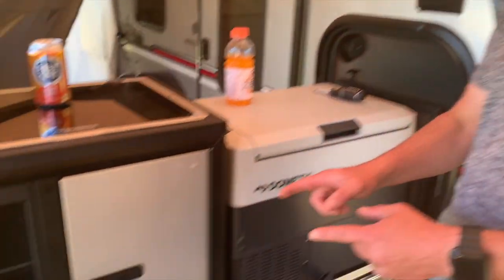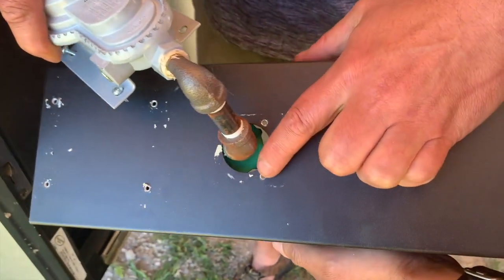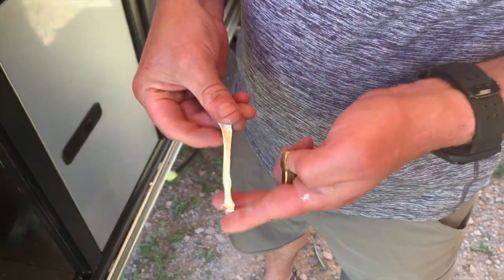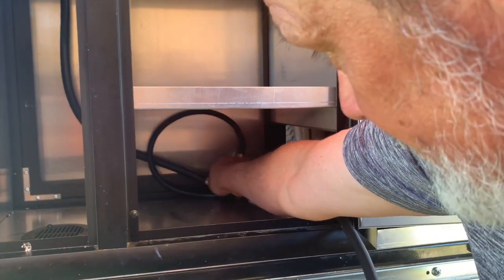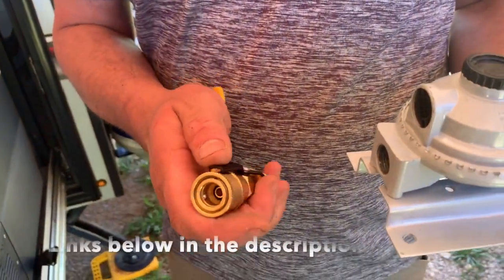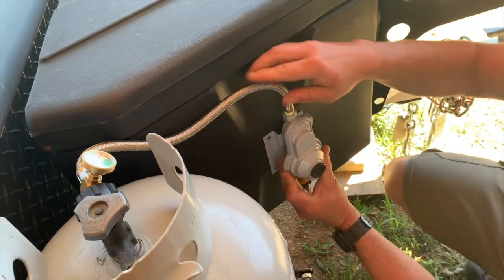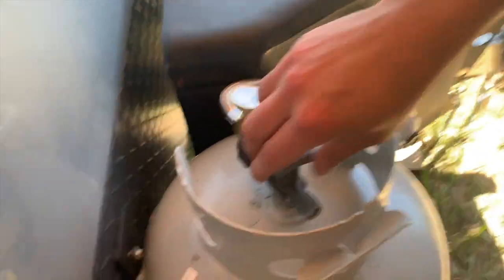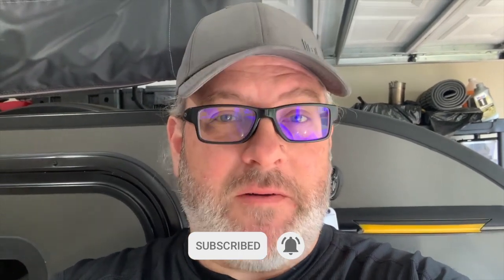Propane Quick Connect ⛽️ InTech Camper Trailers and RV!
Propane Quick Connect fittings are perfect if you are tired of 1 pound propane bottles! Want to add more propane devices to your off road trailer or RV? Learn how to use Propane Quick Connect fittings to level up to a 20 pound LP gas bottle! We share an easy way to use multiple Propane Quick Connect on an InTech Flyer Pursue off road trailer, or any camping trailer or RV, utilizing an existing regulator (or adding a new regulator). This will work on any RV, camper, travel trailer or motorhome with on board propane. This allows you to have a very convenient Propane Quick Connect ports to run your grill at the camp site, a Blackstone Griddle, Hot Water Shower or an Inverter Generator that runs on propane gas. Below we link all the parts that we used in this video.

We are the Campalorians and this is the way! We are a group of friends who love camping, overland expeditions, InTech RV off road trailers and Toyota trucks! Load up your camper trailer and join us! We have lots of InTech Pursue specific videos as well as great camping and RV tips in general. We hope to share our stories with you as we go further into our passion of the great out doors. Expect to see how to videos, Overland product reviews, camping cooking (We love Blackstone griddles!) and great InTech Pursue mods.

Parts used in this video:

Adapter 1/4"" Male to 3/8"" female

Adapter 3/8"" NPT Male tp 1/4"" female (2pack)

Propane Quick Connecting Adapter 1/4 Inch Shutoff Valve and Full Flow Plug

5 Foot Propane Appliance Extension High Pressure Hose 1/4 Female Pipe Thread x 1/4"

GASPRO Upgraded 15inch 1/4inch NPT RV Propane Pigtail Hose with Gauge (2Pack)

Gasoila - YT71 Yellow PTFE High Density Thred Tape Roll, -450 to 550 Degree F Performance Temperature, 3.8 mil Thick, 520"" Length, 1/2"" Width, For Gas

Solimeta 1/4""RV Propane Quick Connect Y Splitter Adapter, Propane Tank 3 Way Splitter

KIBOW 12Ft Low Pressure Propane Quick-Connect Hose

EXCELFU Low Pressure 1/4inch RV Quick Connect Adapter Conversion Fitting with Elbow (90 Degree) for Blackstone

DOZYANT 12 feet Low Pressure Propane Quick-Connect Hose

GASPRO 20 FT RV Propane Quick Connect Hose Extension

39" Low Pressure Propane Quick-Connect Hose- 1/4” Safety Shutoff Valve & Male Full Flow Plug for RVs